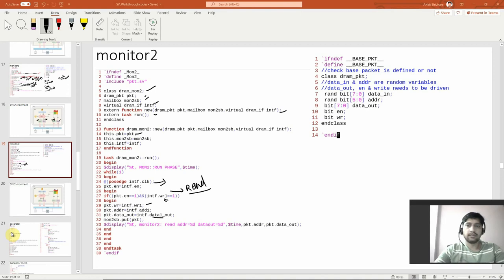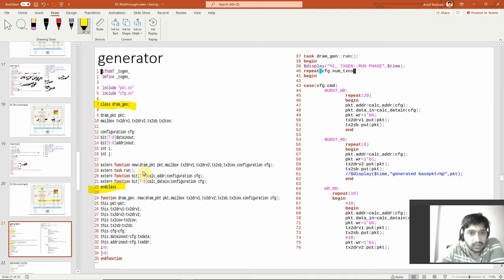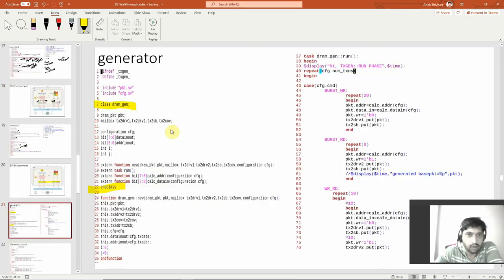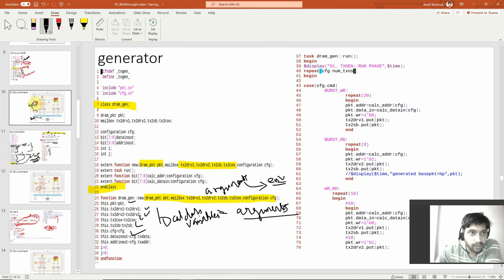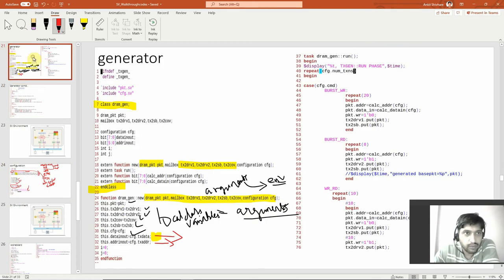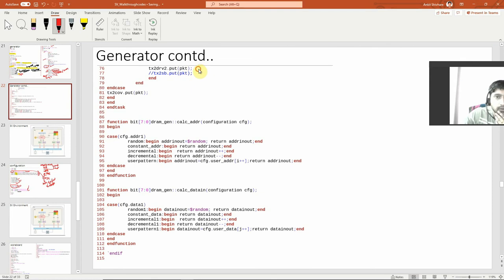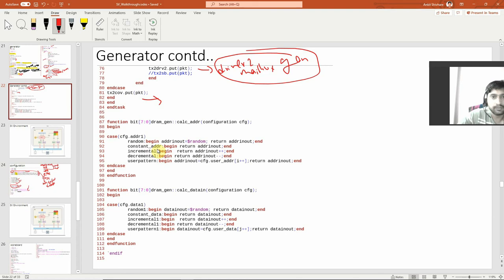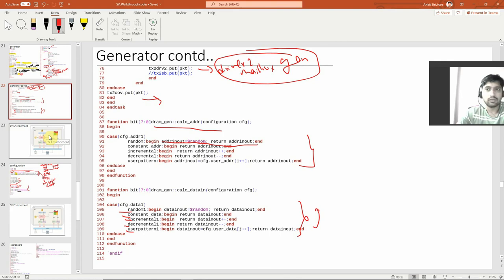SV Program-7 System Verilog Generator